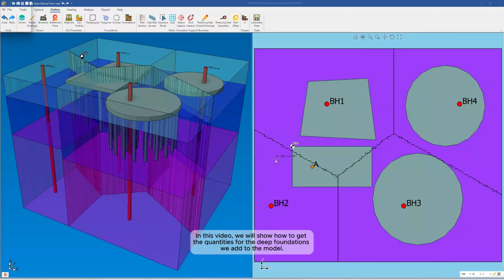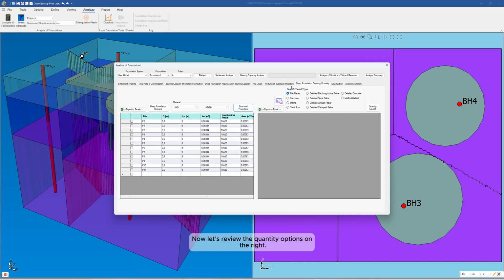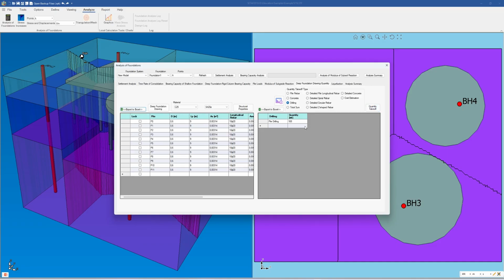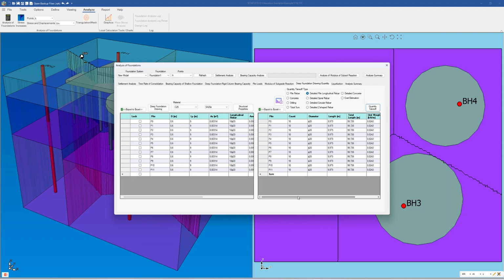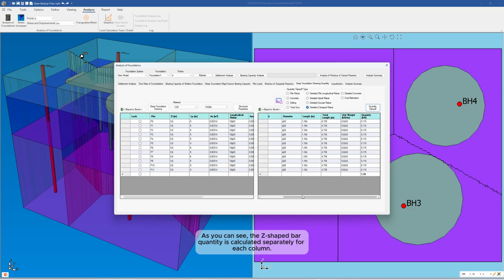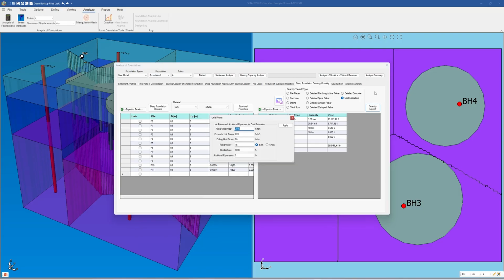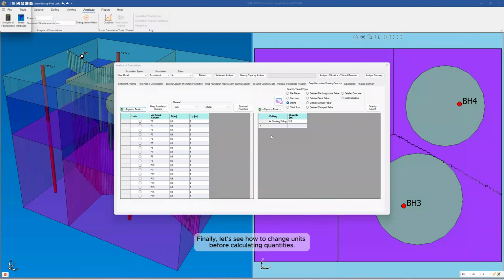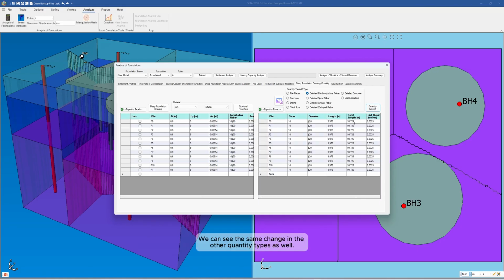SETAF2018 | How to Calculate Deep Foundation Quantities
In this video, it is explained how to calculate quantity takeoff for deep foundations added to the model in SETAF2018, step by step.
🔹 Open Foundation Analyses from the Analysis menu
🔹 Switch to Deep Foundation Drawings and Quantities tab
🔹 Calculate minimum reinforcement using Structural Properties
🔹 Get quantity takeoff for pile reinforcement and rigid column groups
🔹 Review reinforcement types: longitudinal bars, spiral bars, circular rebar, and Z-shaped bars
🔹 Calculate concrete, drilling, and grand total quantities
🔹 Generate detailed quantities per column (reinforcement and concrete)
🔹 Export all tables to Microsoft Excel
🔹 Use Estimate to calculate cost items (reinforcement, concrete, drilling, labor, mobilization, extra expenses)
🔹 Check jet grouting foundations (drilling quantity only)
🔹 Change units (kN → ton-force) and recalculate quantities